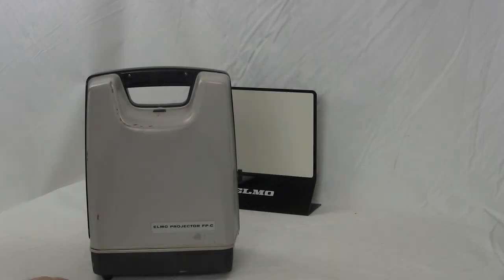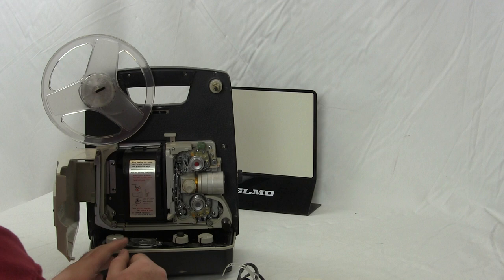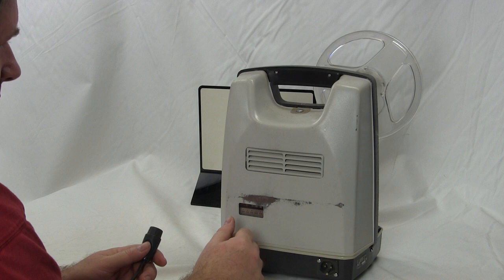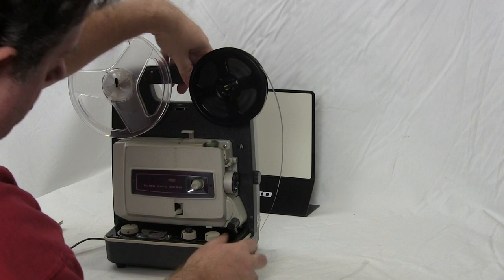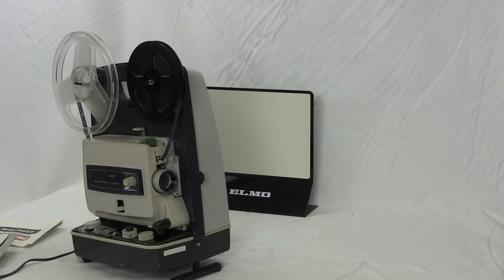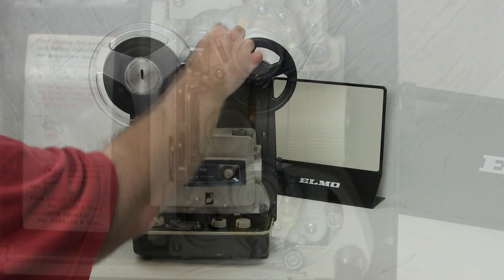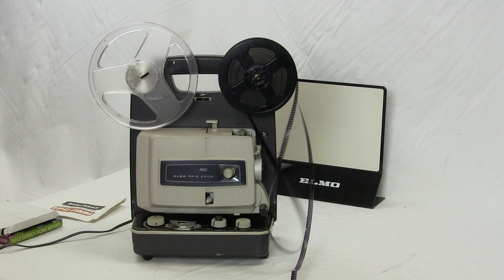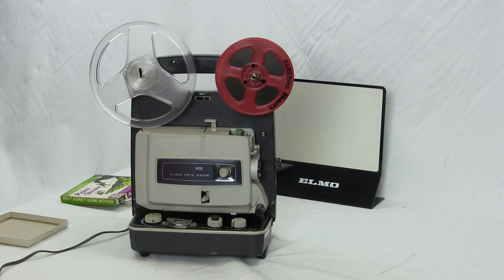Elmo FP-C Dual 8mm Projector Demo